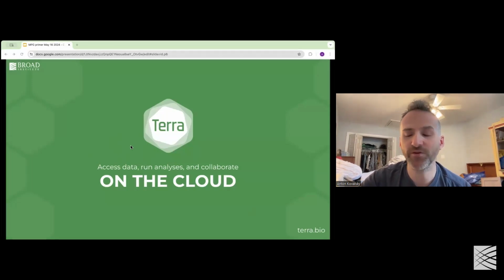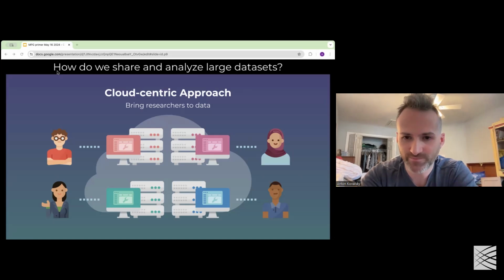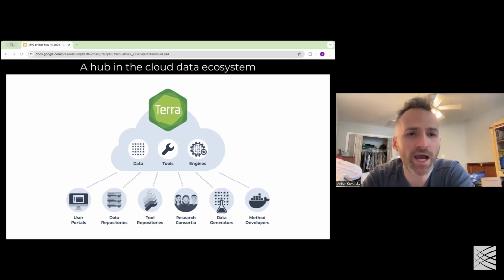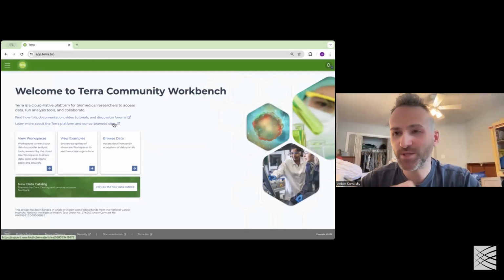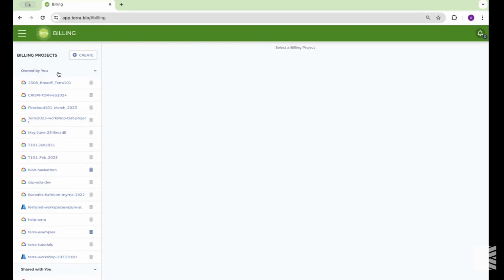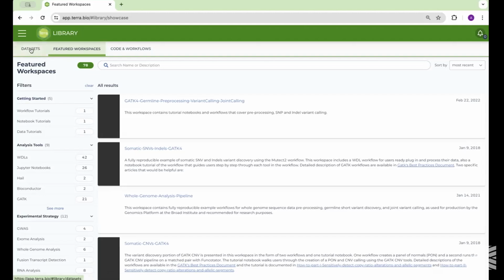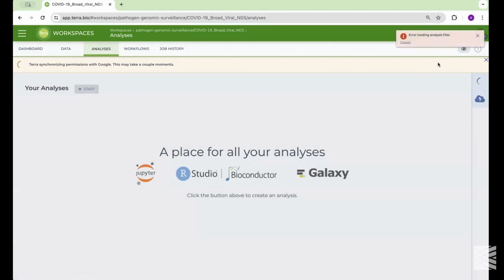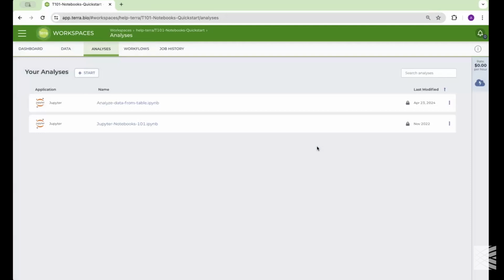MPG Primer: Introduction to Terra/AnVIL (2024)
Anton Kovalsky
Data Sciences Platform, Broad Institute

Introduction to Terra/AnVIL